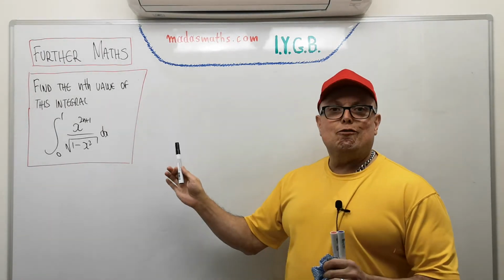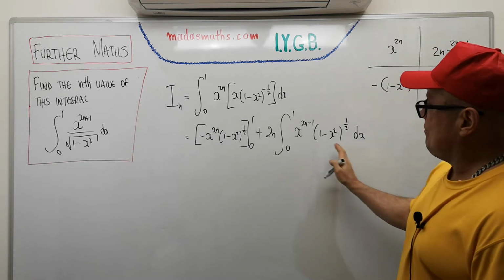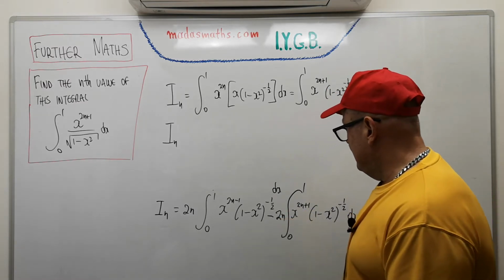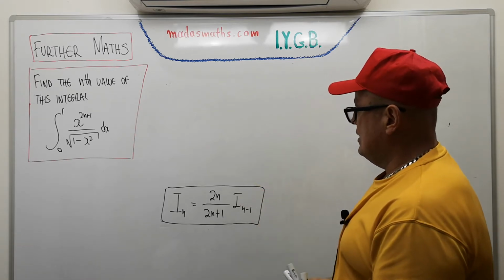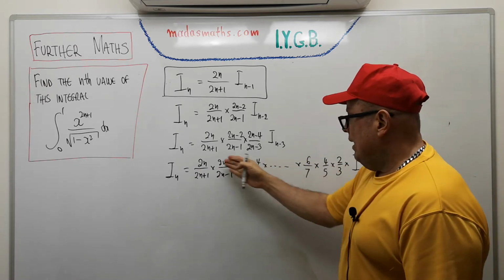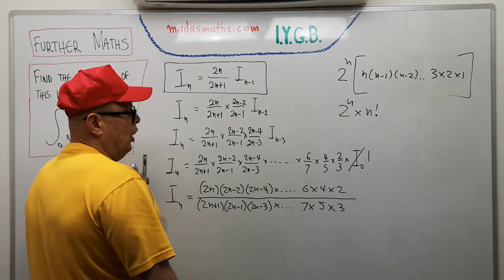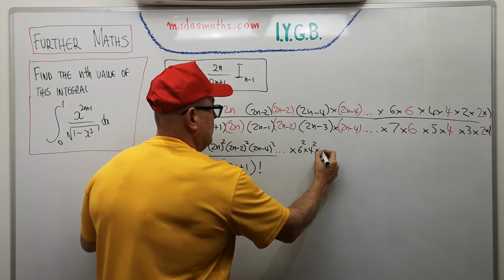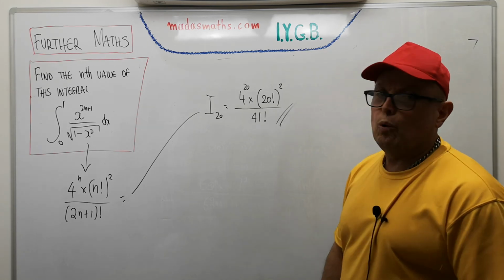FURTHER Reduction Formula (3)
A reduction formula in closed form... Beautiful manipulations involving factorials.